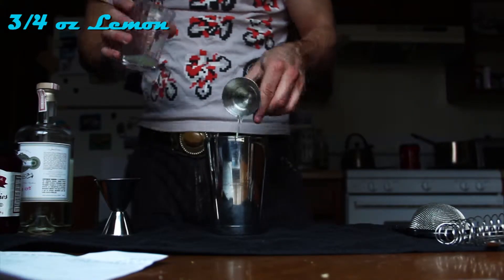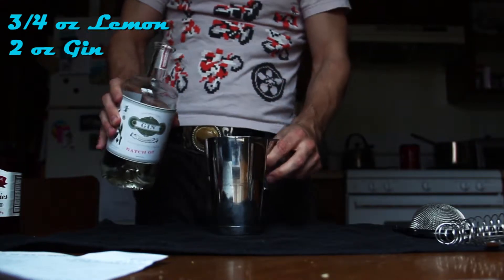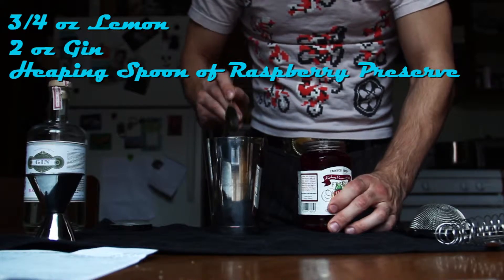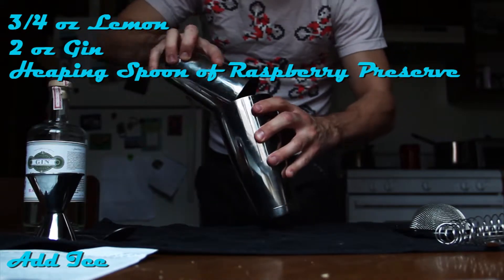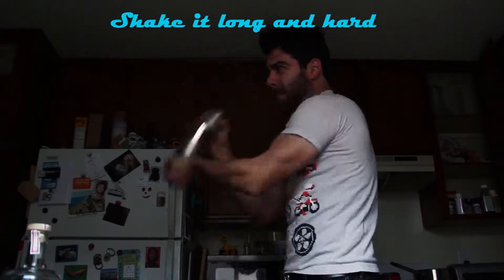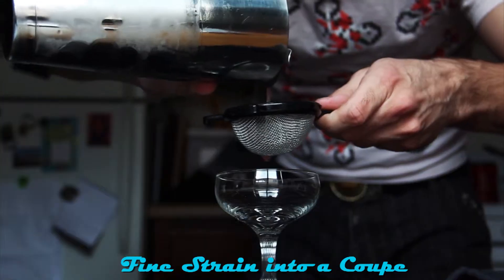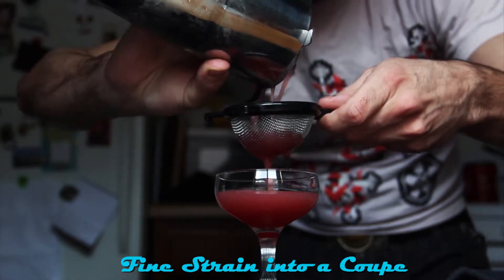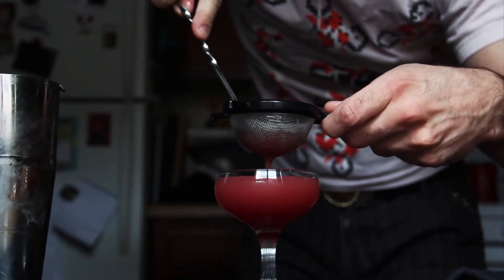Cosmonaut: This drink is outta this world!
A great riff off the Cosmopolitan from Sasha Pertraske from Milk and Honey. This cocktail is my new Jam!

Recipe:
3/4 Lemon
2 oz Gin
A heaping spoonful or Raspberry Perserve
Shake long and hard with ice, Fine Strain into a coupe.